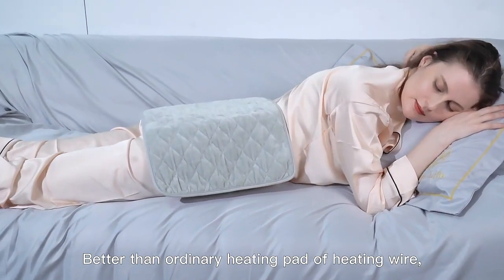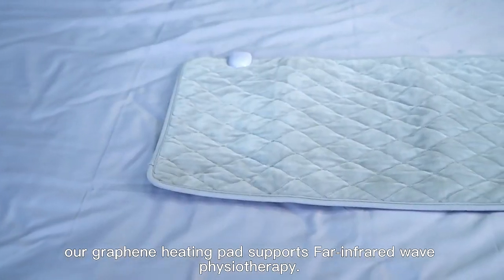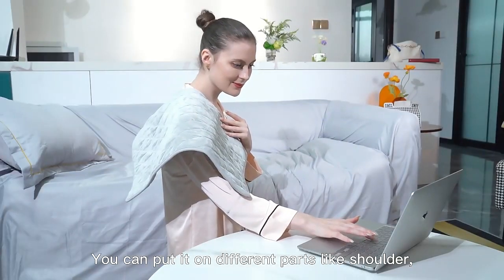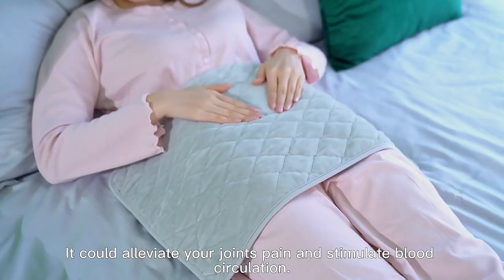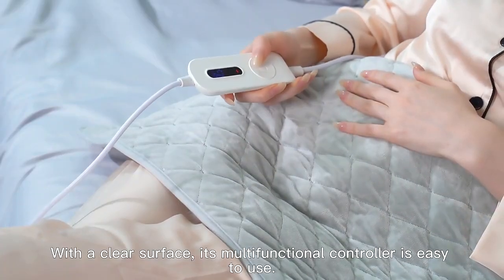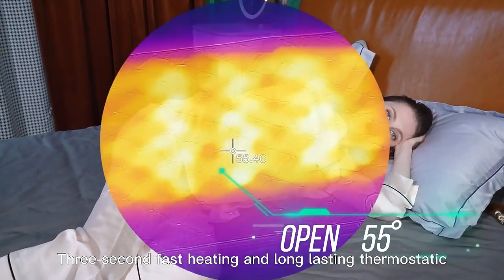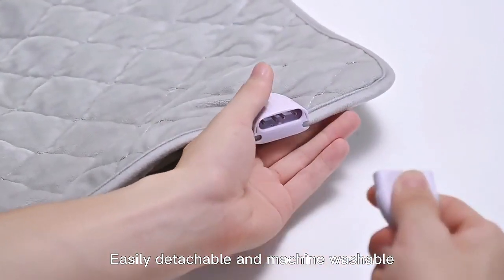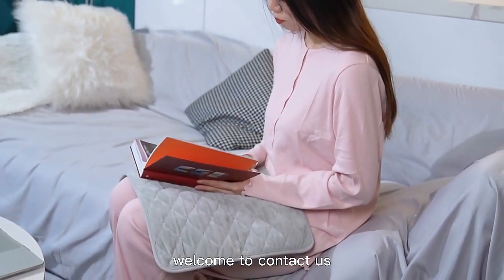graphene heating pad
Known as the light of life, graphene has a similar wavelength to the human body, which can boost metabolism.
We are a manufacturer specializing in the research, development, production and sales of graphene products. We hope that the graphene heating pad can be liked by you.
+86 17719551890